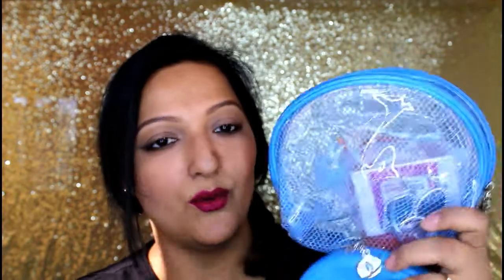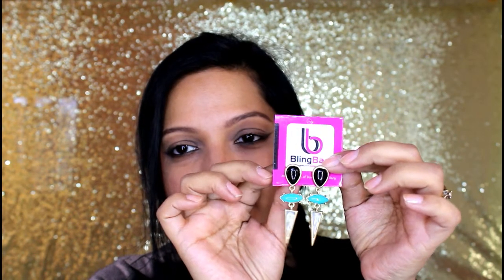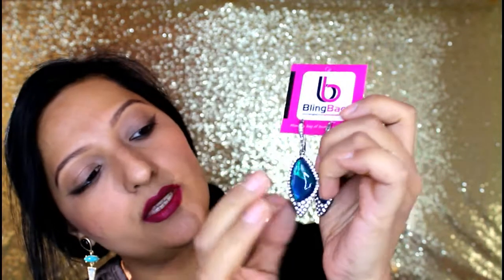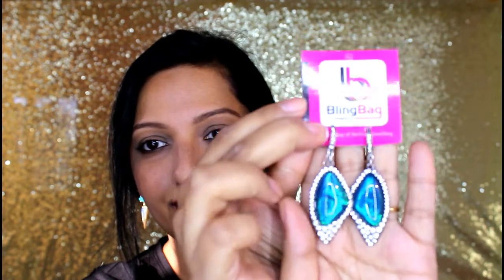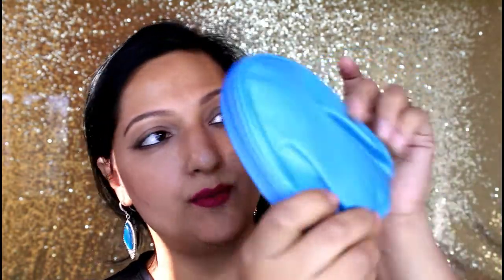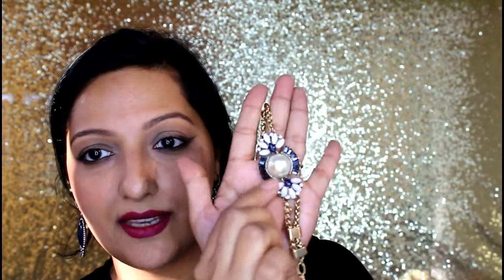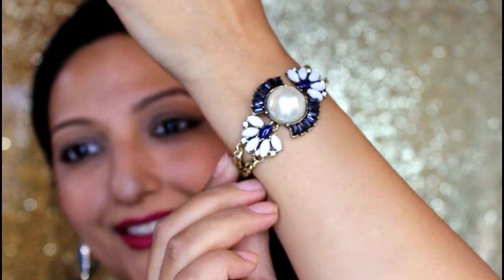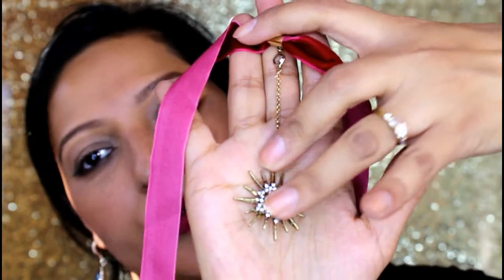BLING BAG / December 2016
In this video i will be showing you the jewelry i received in my December 2016 BLING BAG .
 Bling bag is a monthly subscription service where you pay 1499 /- & get 4 to 5 jewelry pieces based on the personal profile form you fill when creating your profile .